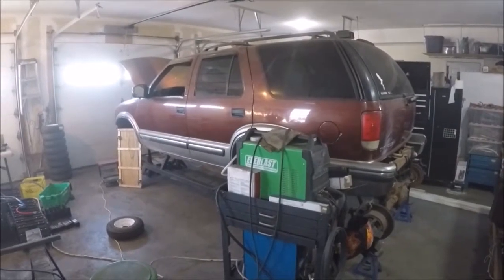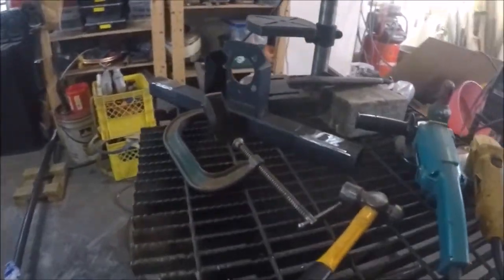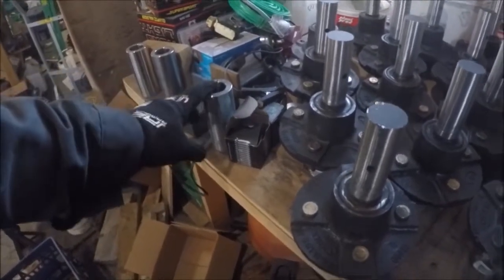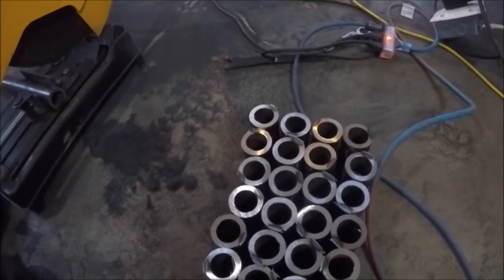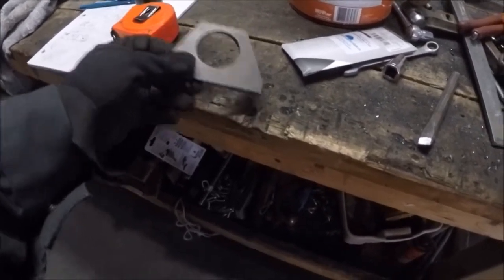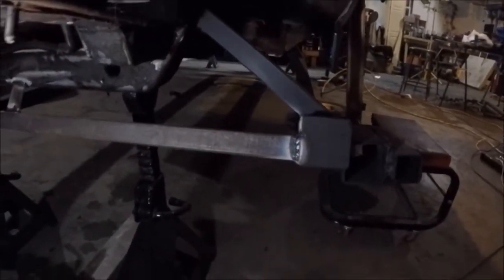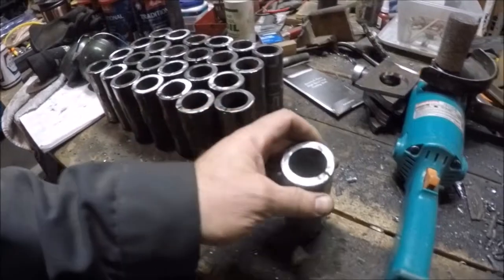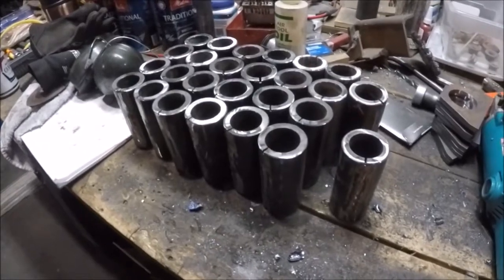Custom Tracked Machine, Part 19, Rev 1, Brackets for Hubs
Here I show the new hardware and some of the fabrication of the axle stub mounts.